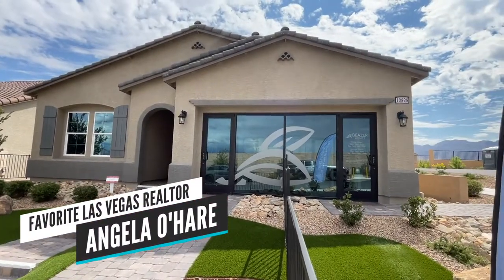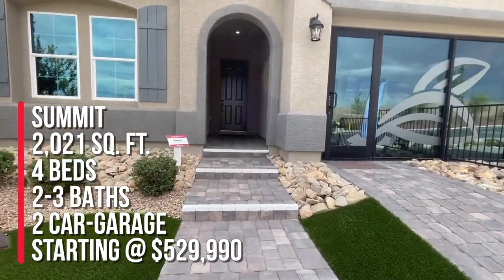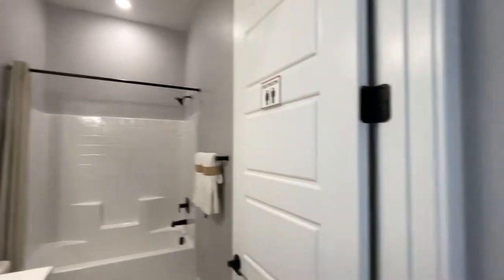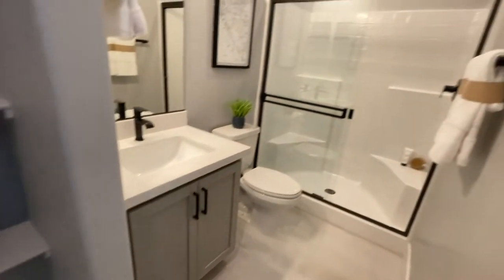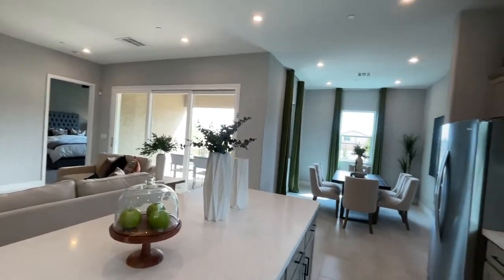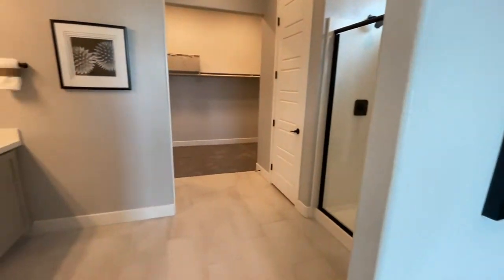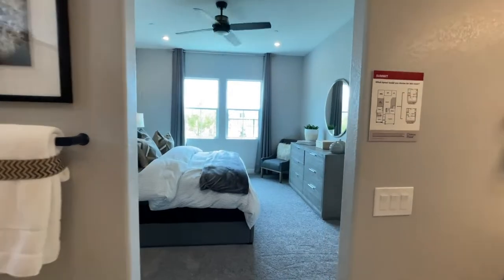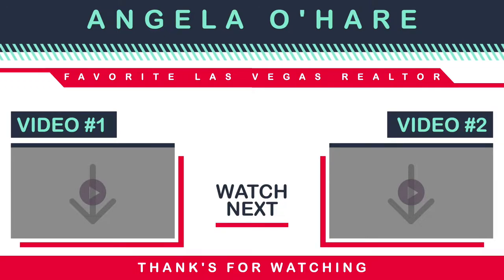Sage Reserve in Skye Hills | Summit Model $529k+, 4 Beds, 2-3 Baths, 2021 sq. ft. | Beazer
Summit Model Tour - Sage Reserve by Beazer Homes

Join me as a do a model home tour of the Summit Model in Sage Reserve by Beazer Homes in the Skye Hills Master Planned Community

Sage Reserve at Skye Hills is a newer gated community by Beazer Homes with 5 different floor plans to choose from ranging in size from 1,750 sq. ft. to 3,179 sq. ft. with 3-5 bedrooms, 2-4.5 bathrooms and 2-3 car-garages.

SUMMIT
Single-Story
2,021 sq. ft.
4 beds
2-3 baths
2 car-garage

HOA FEES
$55 a month - Skye Hills
$32 a month - Sage Reserve

Company: Home Realty Center
License #: 180246